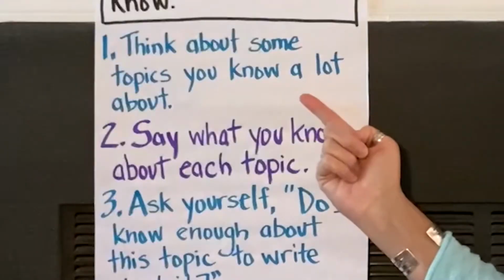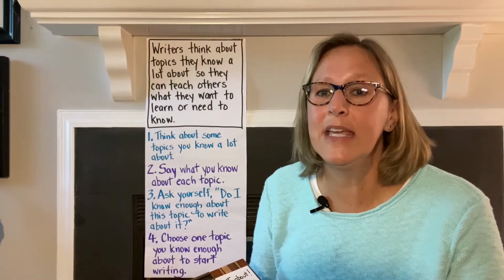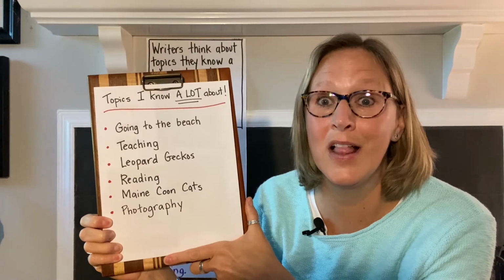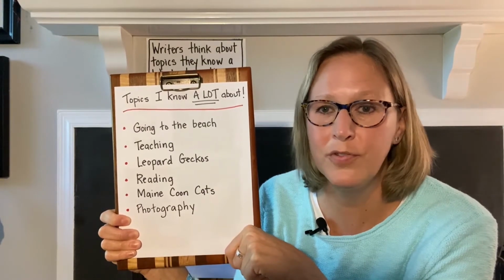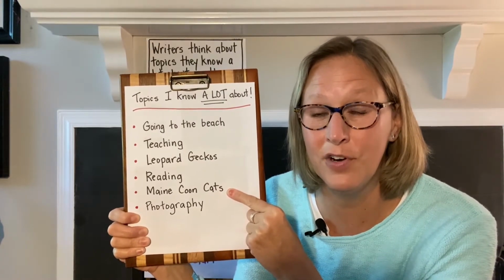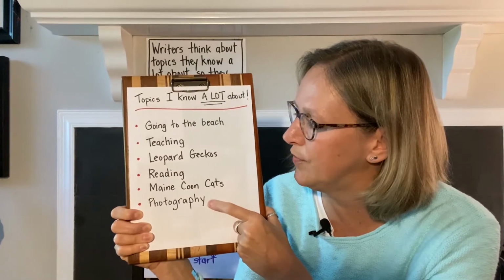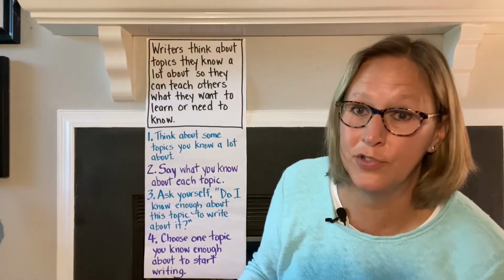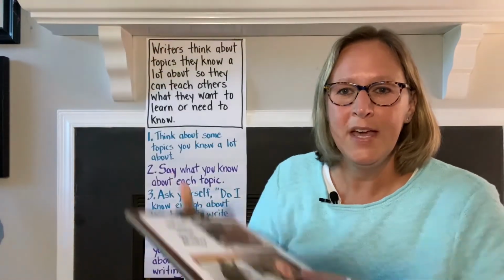Writers Think About What They Know A Lot About - Language Arts, Writing, Grades Pre-K - 2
Language Arts, Writing, Grades Pre-K - 2, with teacher Melissa Fleischer